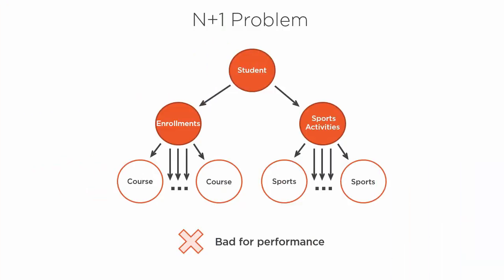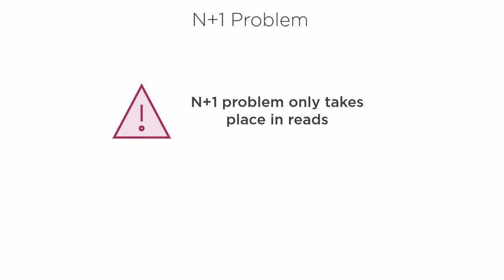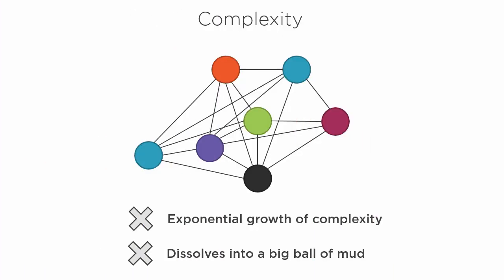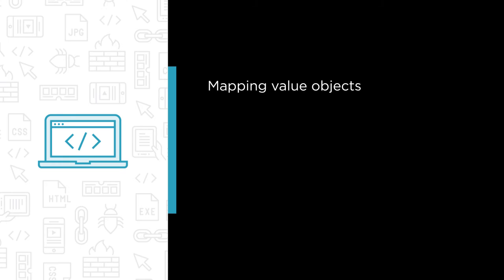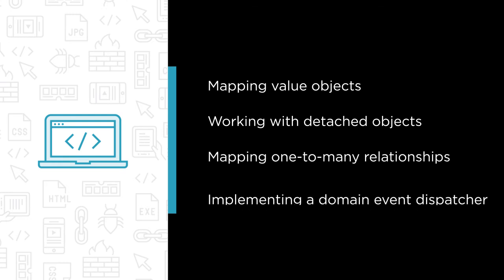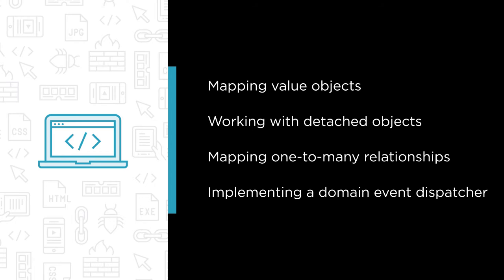Entity Framework Skills: DDD and EF Core Course Preview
Join Pluralsight author Vladimir Khorikov as he walks you through a preview of his "DDD and EF Core: Preserving Encapsulation" course found only on Pluralsight.com. Build your technology skills with Vladimir’s help by learning to adhere to DDD principles without compromising on domain model encapsulation. Visit Pluralsight.com to start learning Entity Framework skills today!